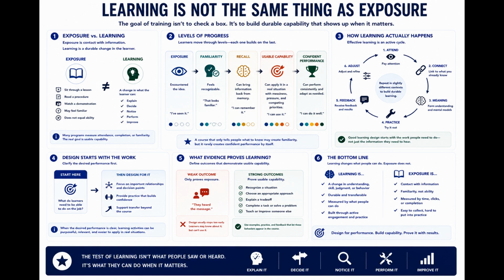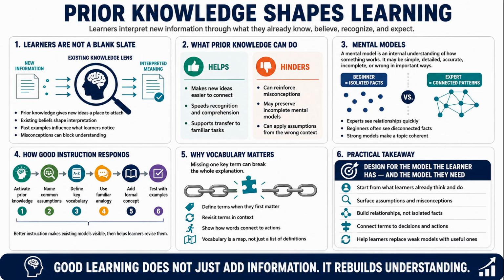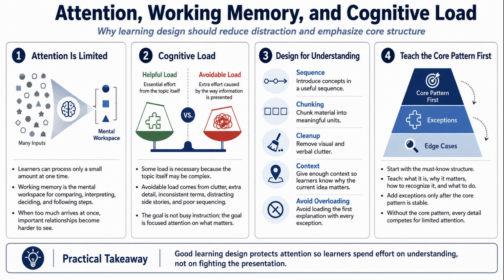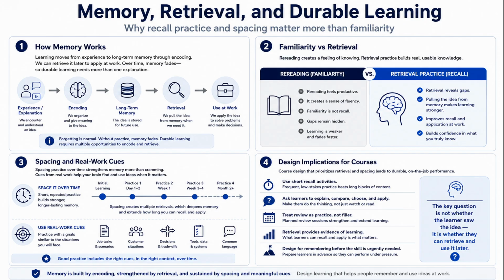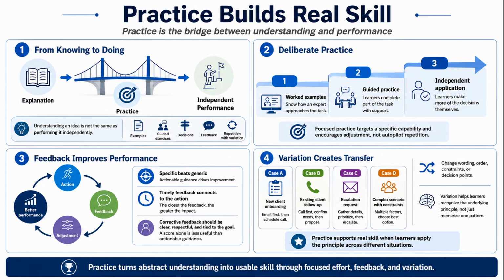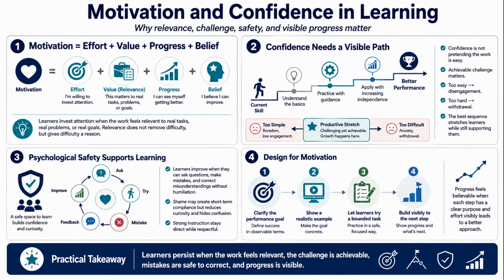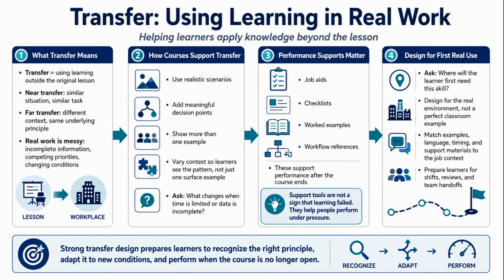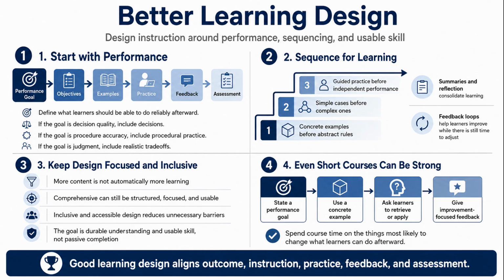How People Learn Course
This is the video edition of a free open course from Truth Surge on how people learn.

The course introduces practical learning concepts such as attention, memory, practice, feedback, cognitive load, motivation, reflection, and transfer of knowledge. It is intended for learners, educators, trainers, managers, course creators, and anyone trying to build or improve effective learning systems.

Topics:
learning science, how people learn, cognitive load, memory, practice, feedback, instructional design, metacognition